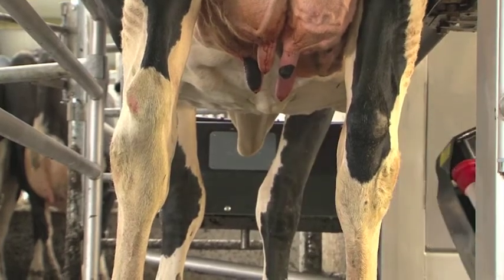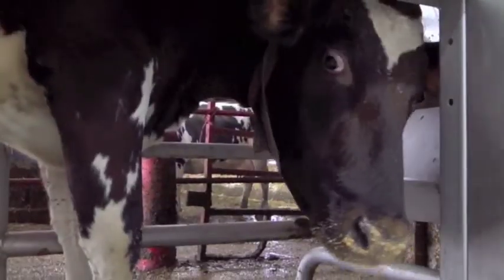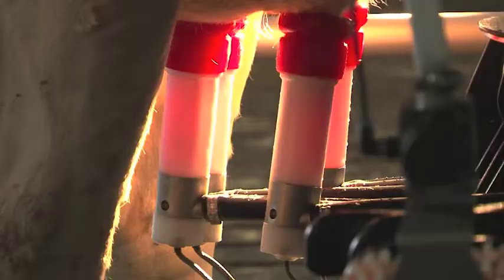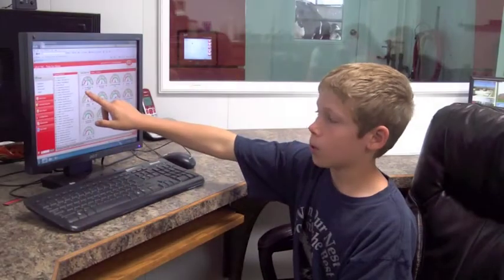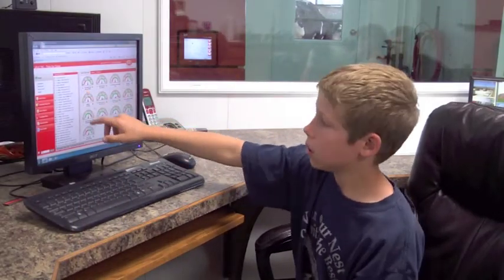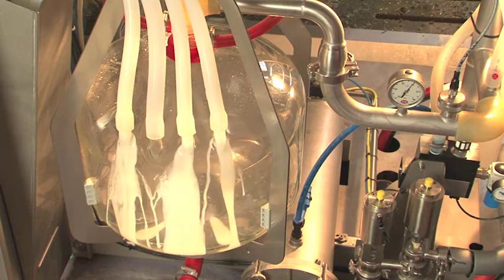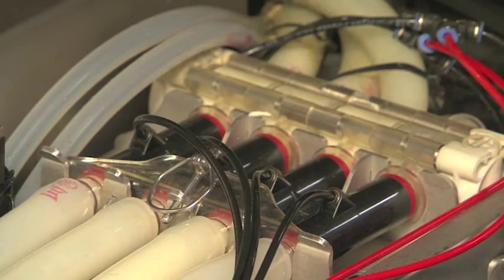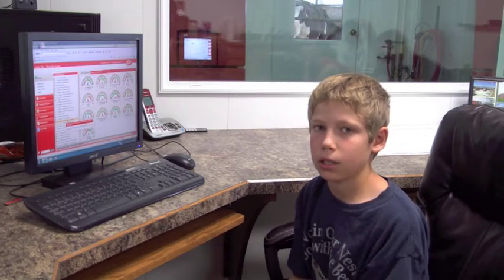Lely Astronaut milking robot – Dockendorf Farms Testimonial (United States)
The Lely Astronaut milking robot gives the Dockendorf Farms everything they need to know about their dairy.